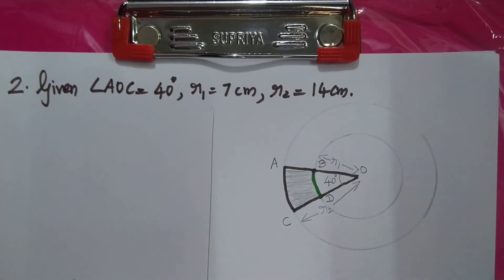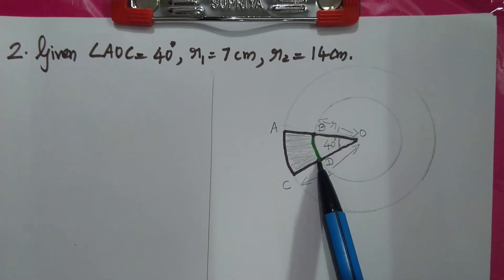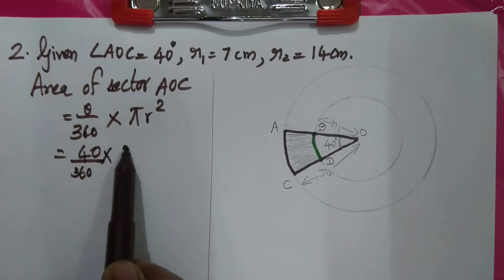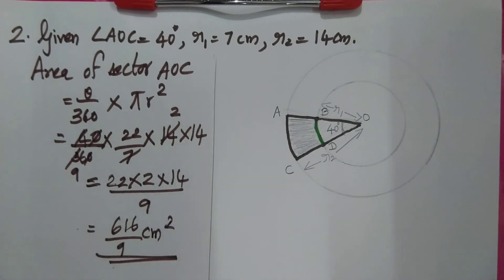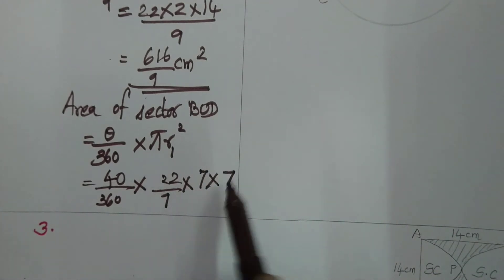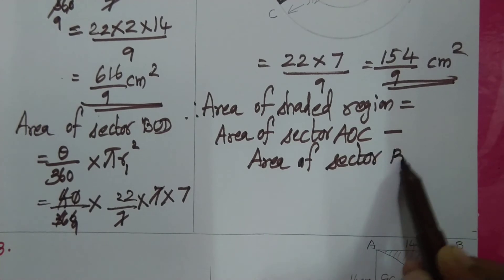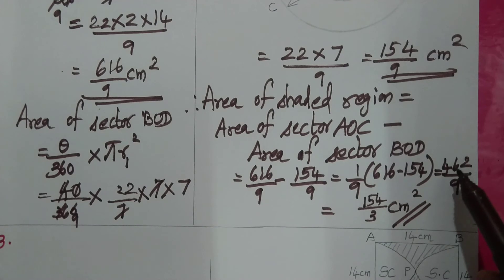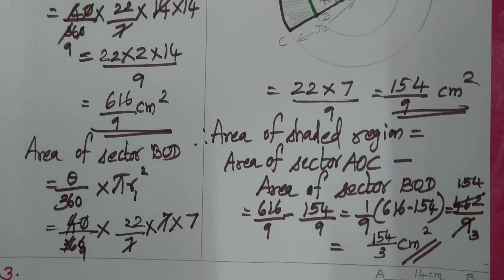Class 10 Ch.12 Exercise 12.3 Q2